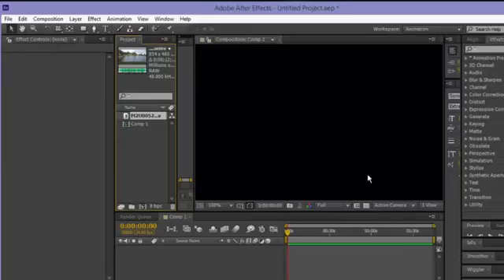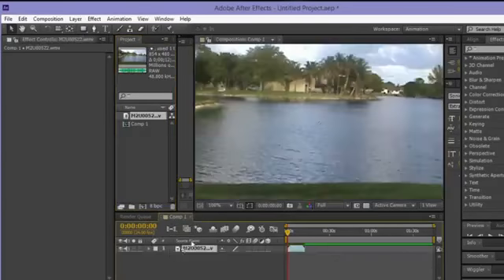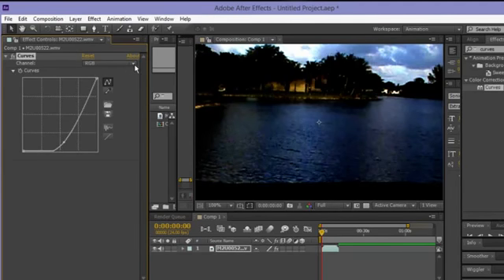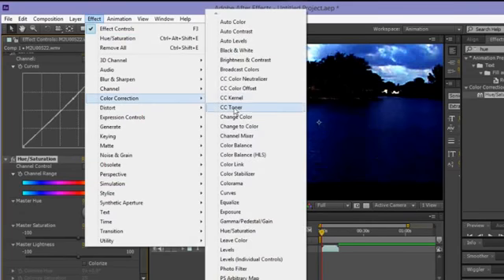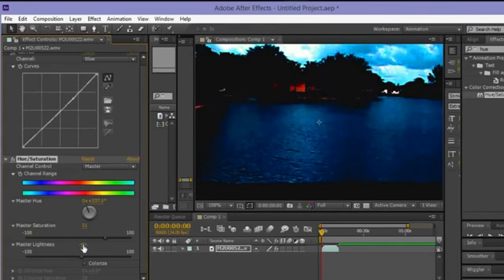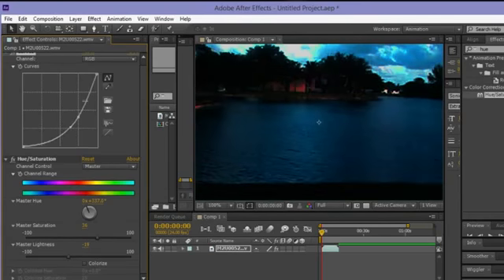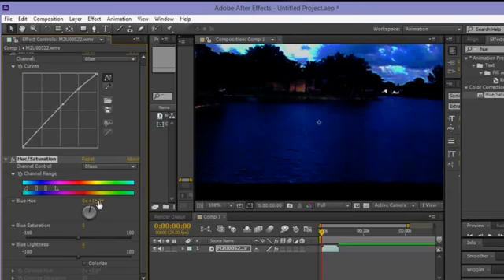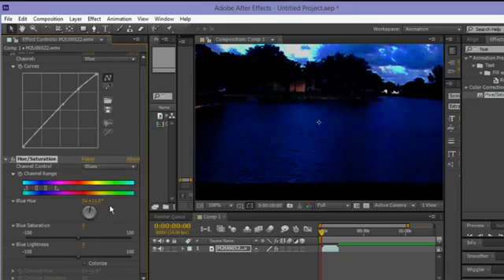O.W.C.P FILMS Tutorials-Adobe After Effects CS6-: Day into Night (basic)